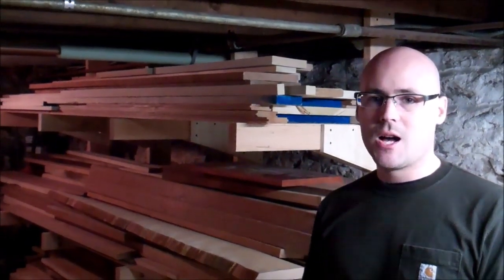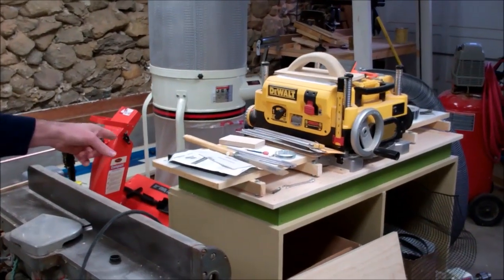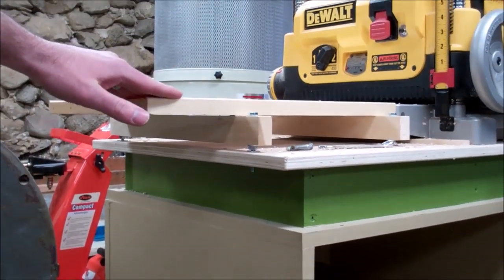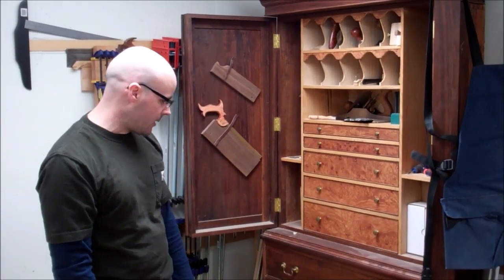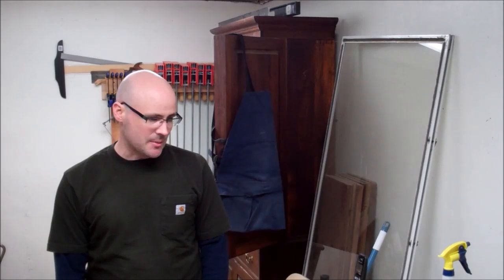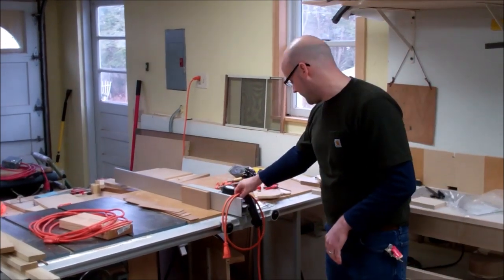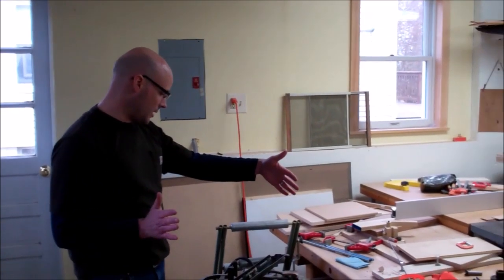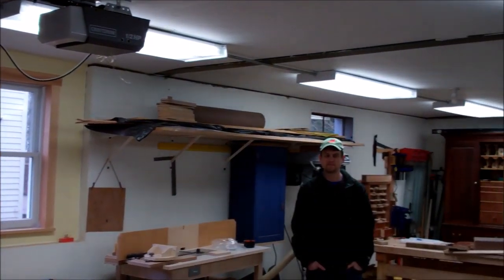Matt Kenney Edited Shop Tour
This video is of a shop tour Matt Kenny of Fine Woodworking was kind enough to give us of his personal shop in 2012.